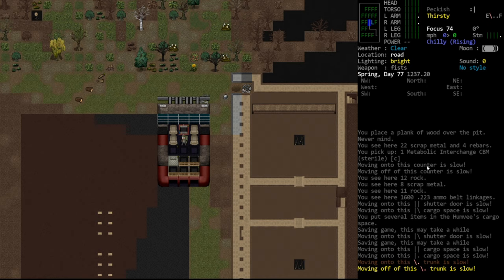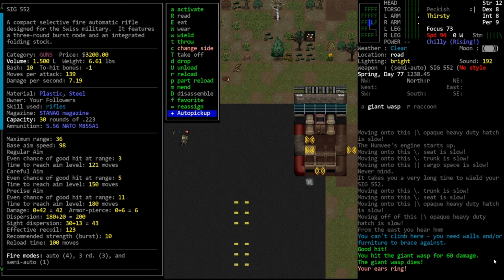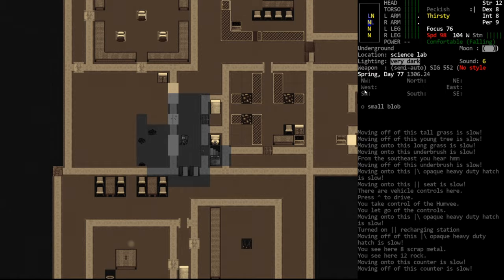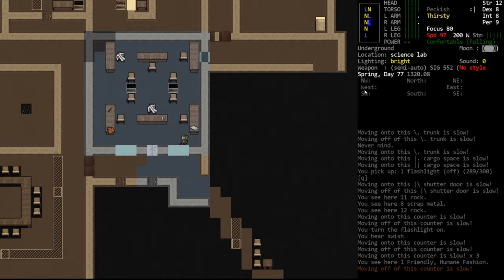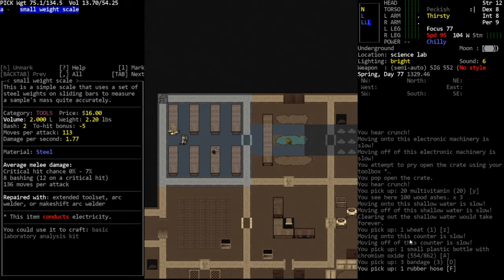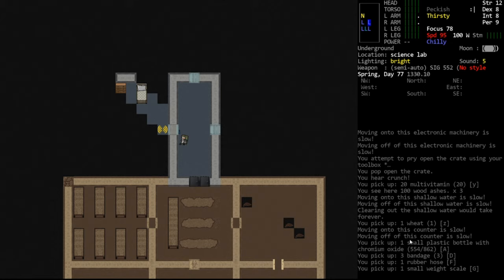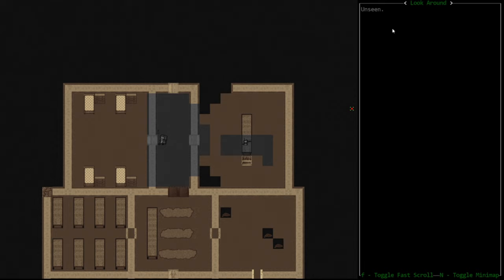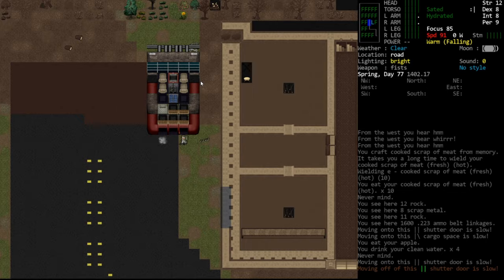CDDA - Tutorial Let's Play 67 - More Lab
In this episode, we continue clearing the lab while discussing the various rooms and tactics.  We do also encounter a turret that could see us despite being in the dark, so you really need to be cautious in those situations.

For better or worse, I'm on Twitter, now!